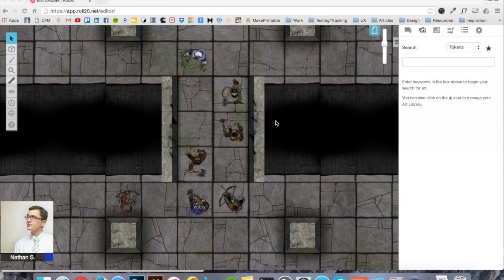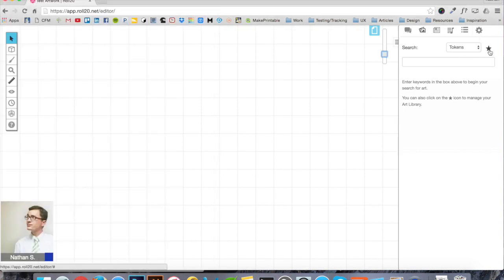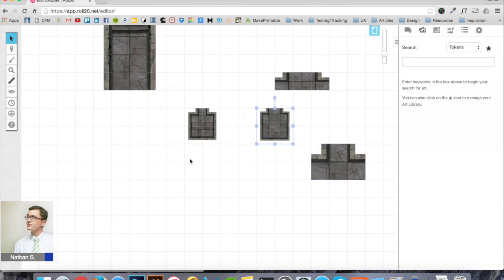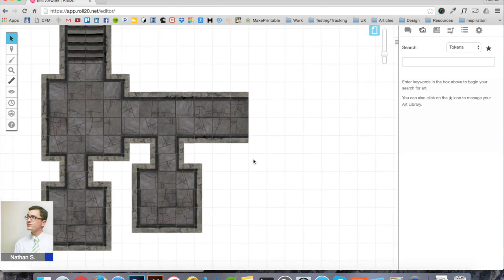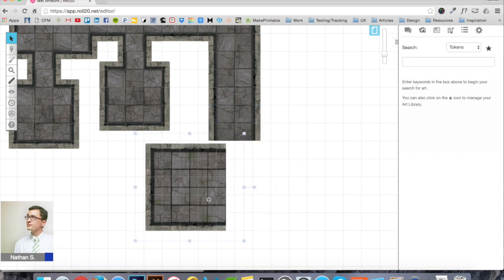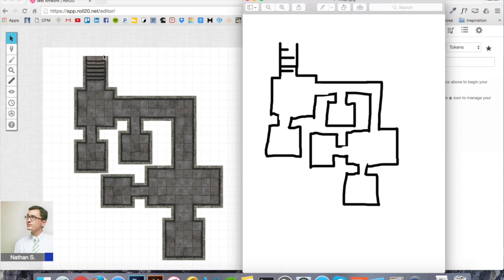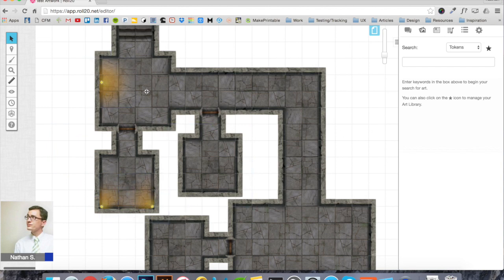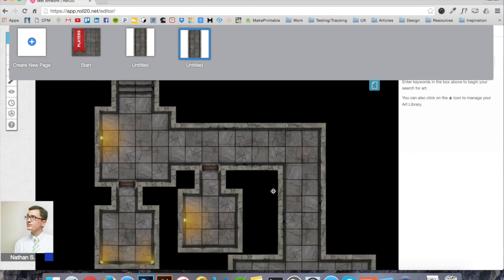Roll20 Dungeon Map Layout Tutorial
Learn how to quickly create a dungeon map layout for the Roll20 platform using the Dungeon Explore Starter Set tile Page. Purchase the pack in the Roll20 Marketplace.